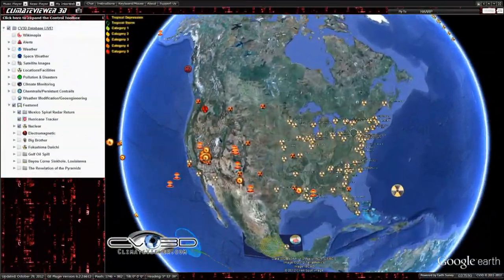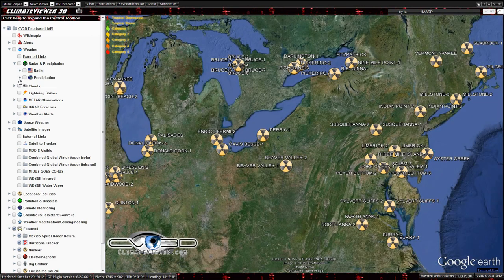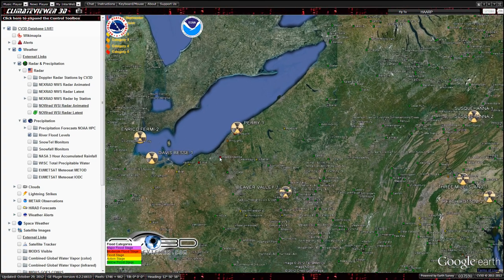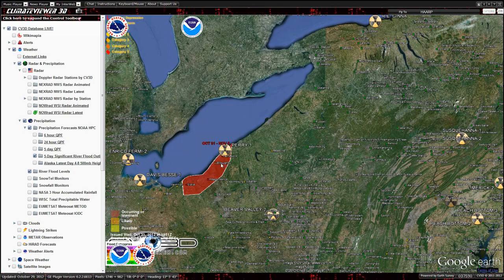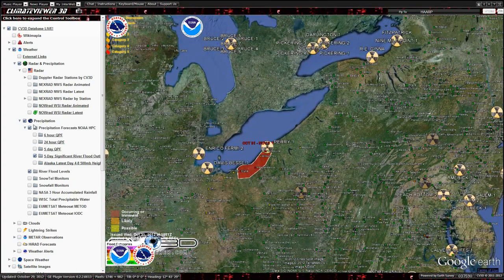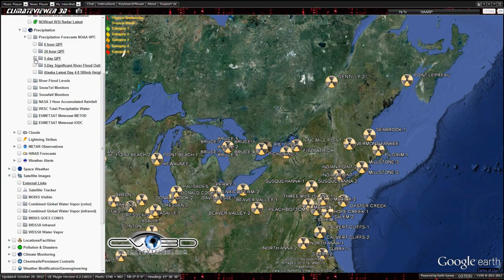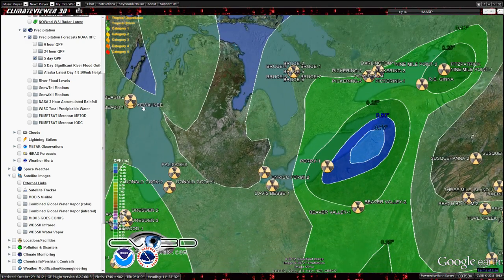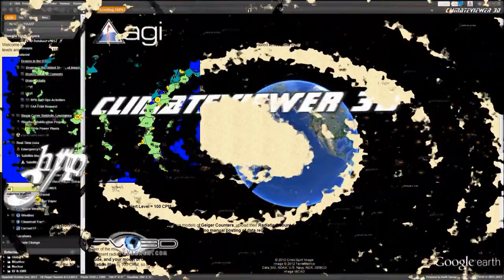Perry nuclear power plant Ohio area nearing Major Flood Stage 10/31/2012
originally Published on Oct 31, 2012 by R3zn8D
"Unless someone like you cares a whole awful lot,
Nothing is going to get better. It's not."
― Dr. Seuss, The Lorax

Fly to: 41°48′3″N 81°8′36″W

Location: Perry, OH (35 miles NE of Cleveland, OH) in Region III
Operator: FirstEnergy Nuclear Operating Co.
Docket Number: 05000440
Reactor Type: Boiling Water Reactor
Electrical Output: 1261 MWe
Reactor Vendor/Type: General Electric Type 6
Containment Type: Wet, Mark III

The Perry Nuclear Power Plant is located on a 1,100-acre (450 ha) site on Lake Erie, 40 miles (65 km) northeast of Cleveland in North Perry, Ohio, USA. The nuclear power plant is owned by First Energy Nuclear Operating Corporation.
Perry was the 100th power reactor licensed in the United States.
The reactor is a General Electric BWR-6 boiling water reactor design, with a Mark III containment design. The original core power level of 3,579 megawatts thermal was increased to 3,758 megawatts thermal in 2000, making Perry one of the largest BWRs in the United States.

YOUR SUPPORT WILL HELP BRING THE GLOBAL SURVIVAL SYSTEM TO LIFE! Combining all of ClimateViewer 3D with automenta's GSS, the possibilities are endless!

MY WEBSITES (his)